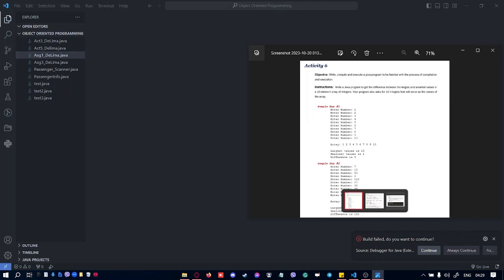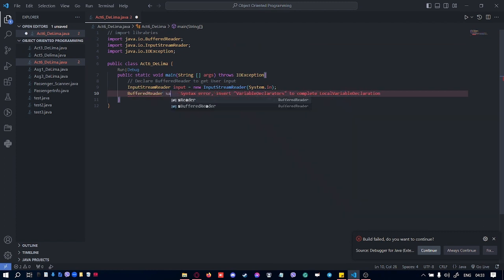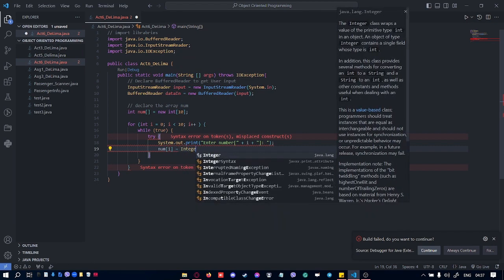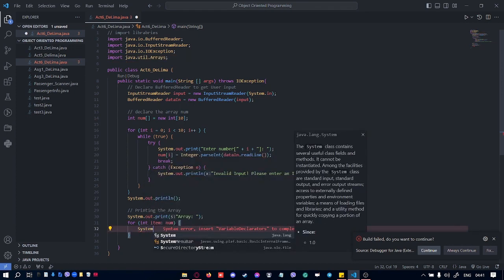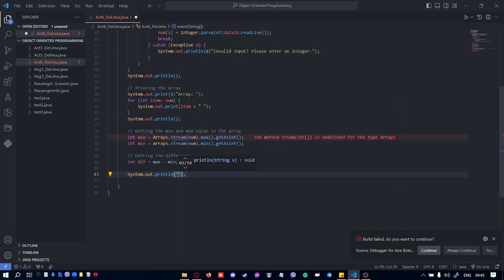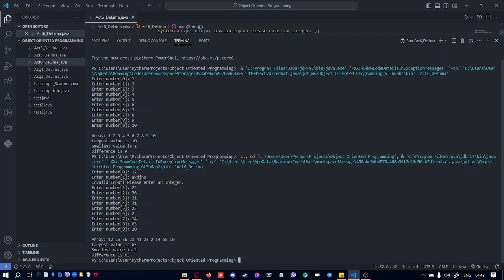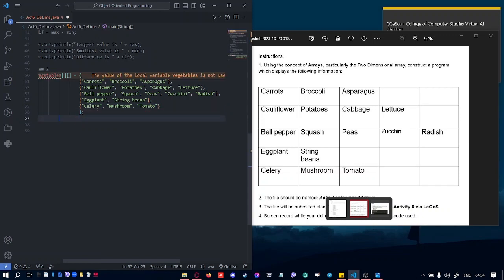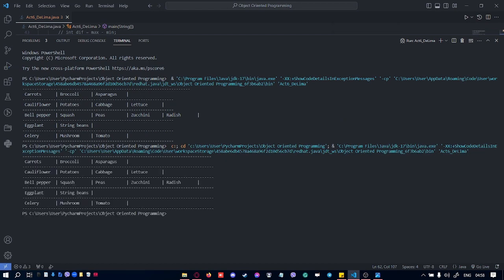Arrays | Object Oriented Programming | Java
Demonstration of Single and Multi-Dimensional Arrays
Donn Robert De Lima | BSCS 2A